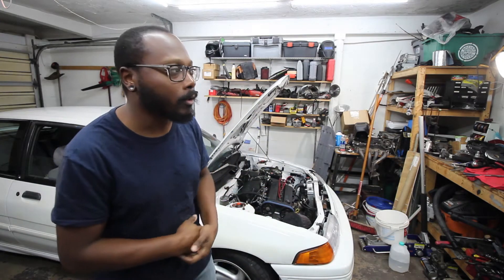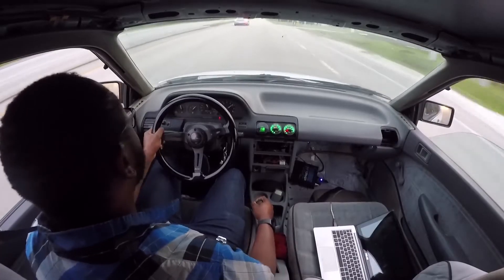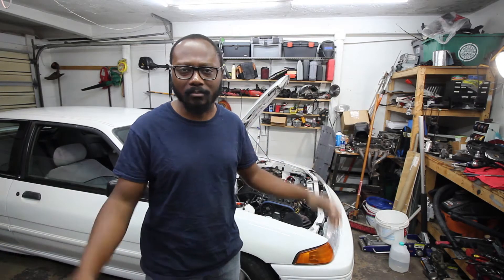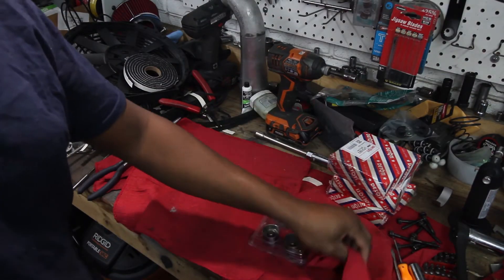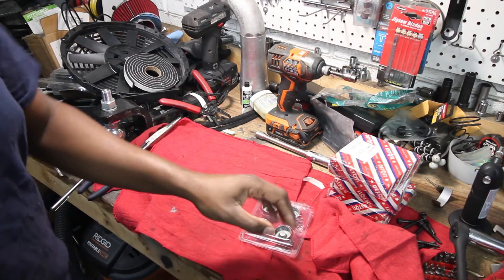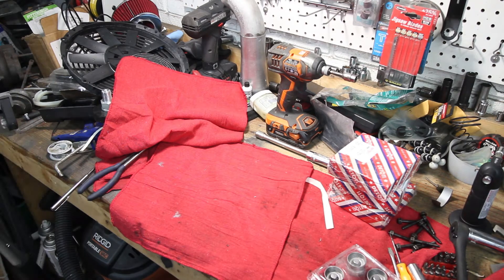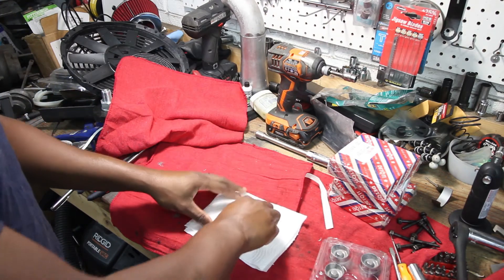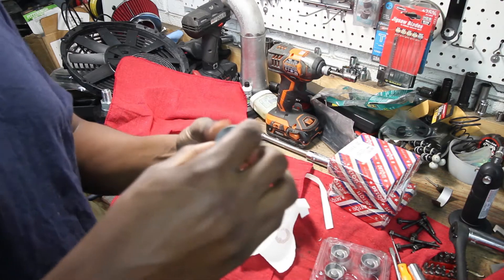Turbo Escort Update And Lifter install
Knock Knock... whos there?

These videos are video documentation of my project car build. The Build is a 1993 Ford escort GT …
These cars are more Mazda portage than ford anything, it actually shares the portages platform known as BG.  The drivetrain is a Mazda produced 1.8l bp or bp05, this is the same engine used in the NA and NB Miata , it’s a great little engine.

The current build plan for this project is a EBAY… CXracing T3/T4, it’s a T04B V trim clone from what I can tell.  1000cc ev14 injectors because I might run E85 , and a diyautotune Megasquirt  DIYPNP and innovate LC-2 for engine management.  Everything else from the setup had to be made because there are no bolt on kits for fwd mazda BPs.